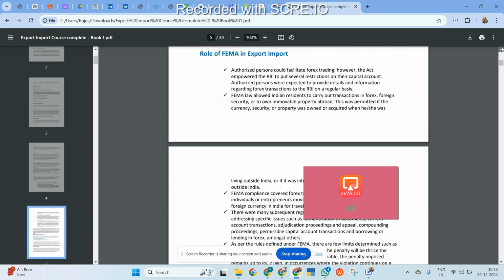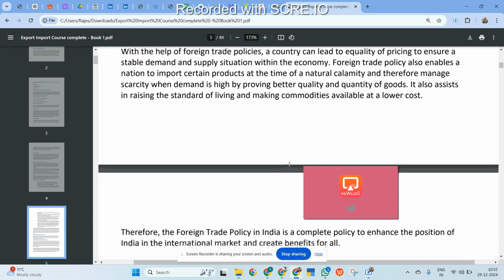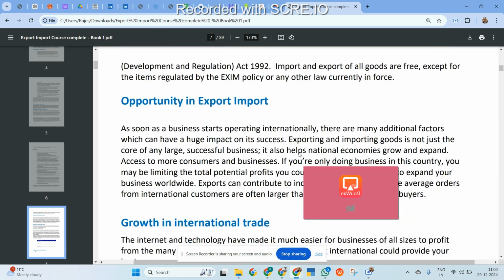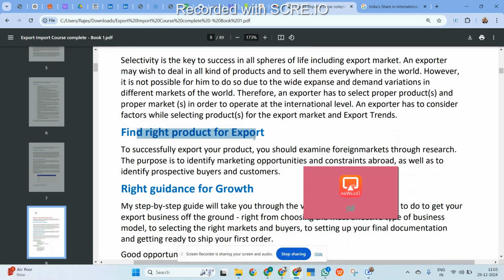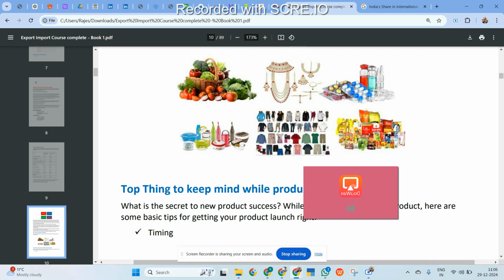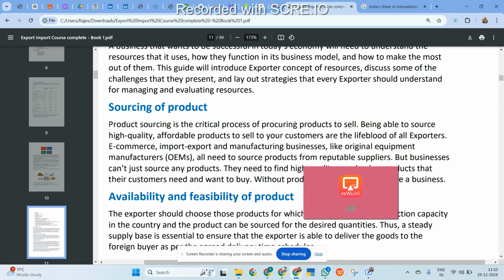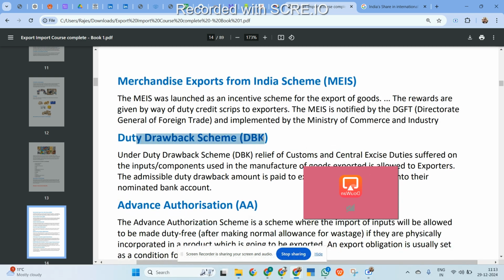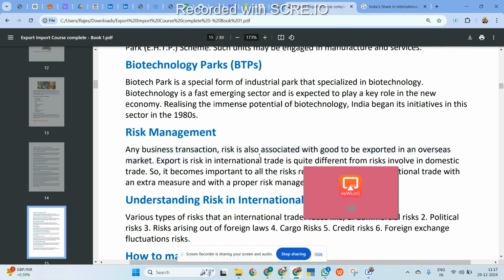import export book video 2